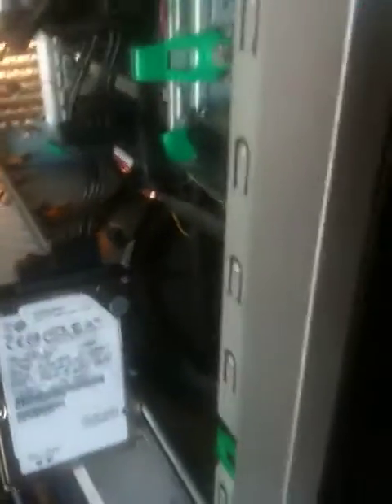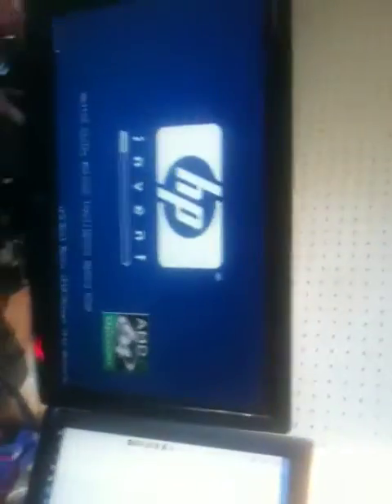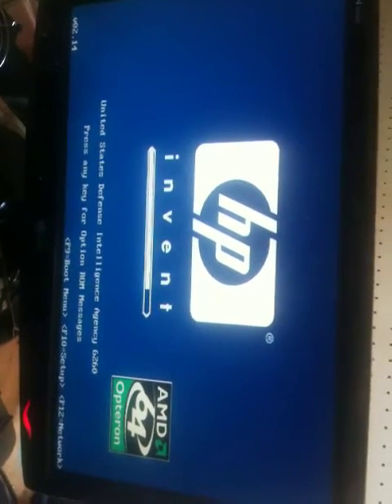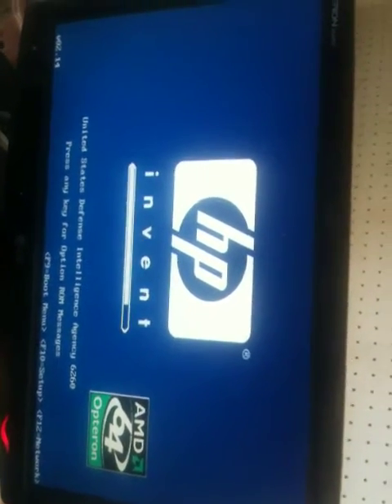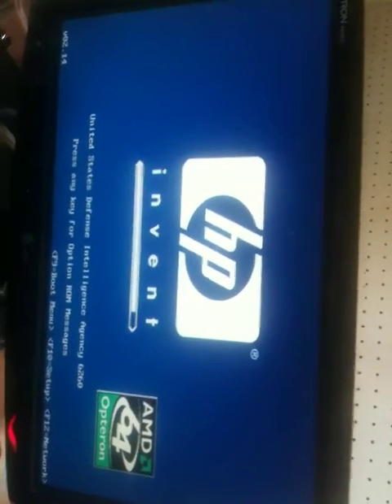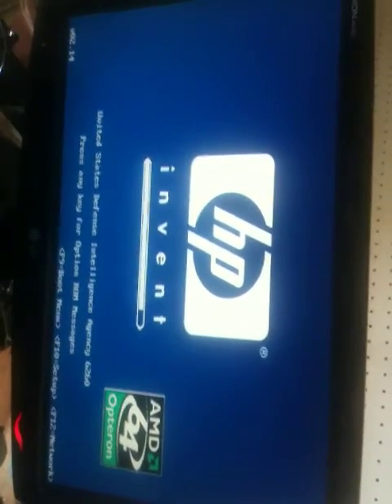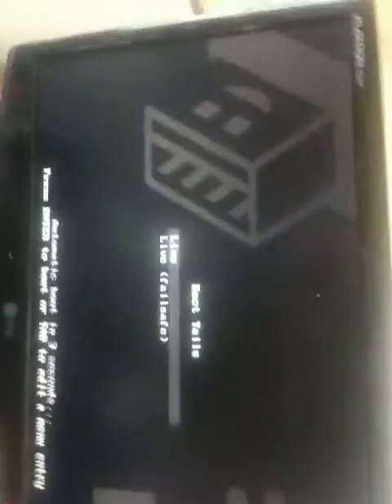Yes - TAILS Operating system can be made as a permanant Install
This video exists for no reason other than to call bullshit on someone who said it couldn't be done -- They were focusing on the installer and attempting to divert from alternative methods ... I'm going to link this in that thread - I wont show the criminally inclined how to do it so sorry - no detailed instructions -- but I pointed out ALL of what I used to do it with -- if one pays attention to detail